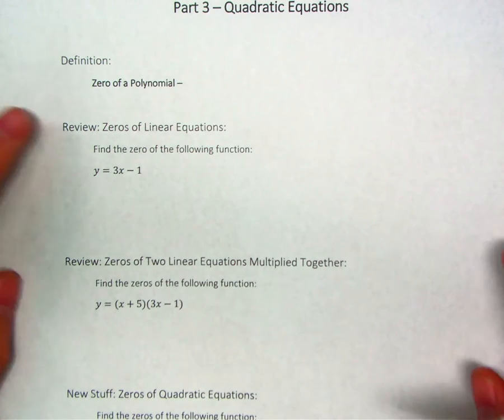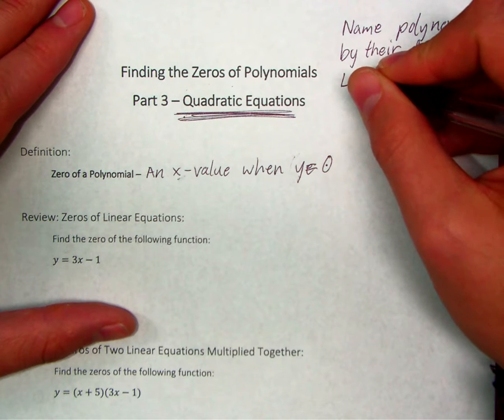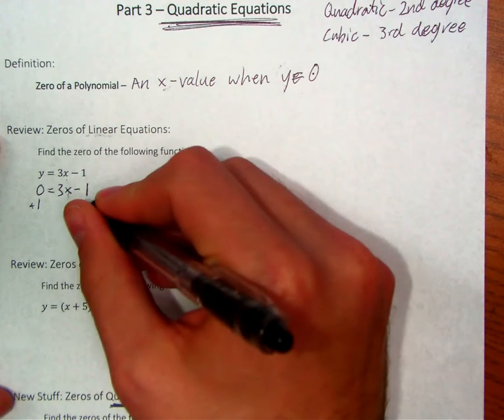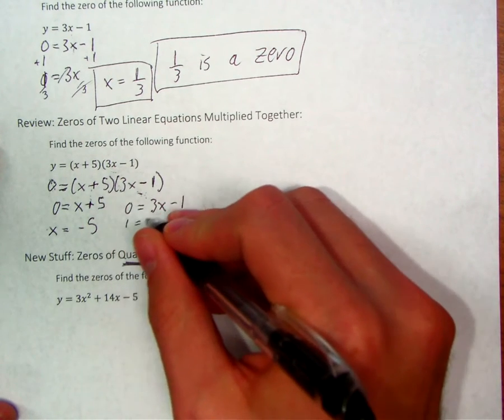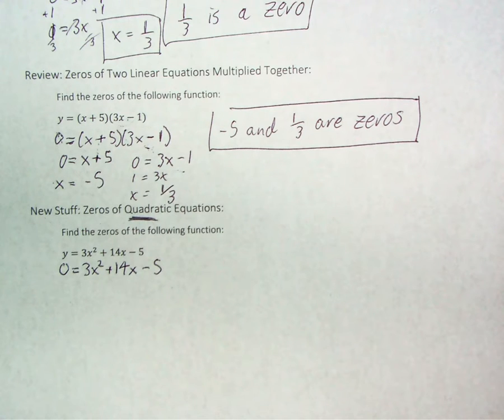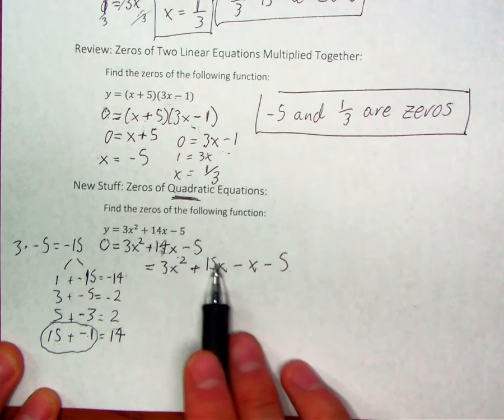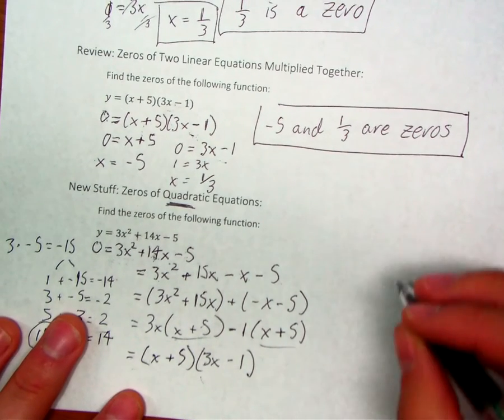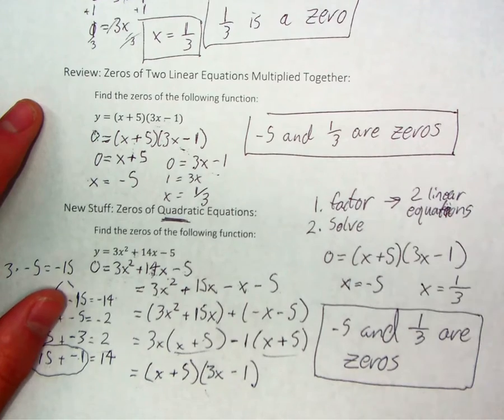Finding Zeros of Polynomials Part 3 Quadratic Equations